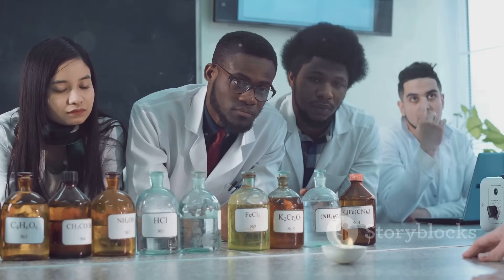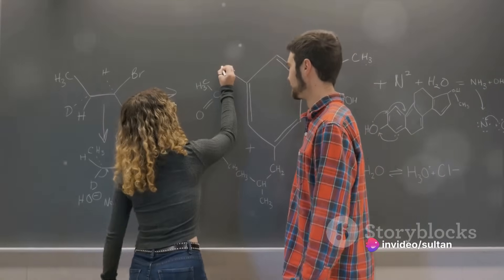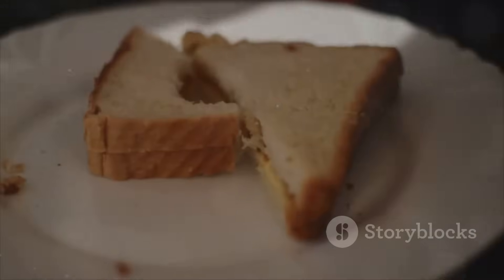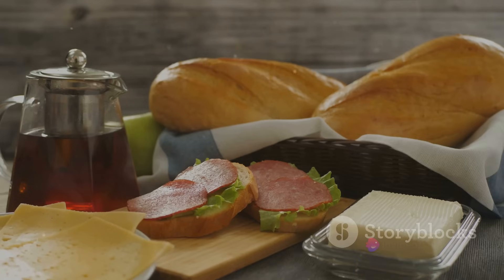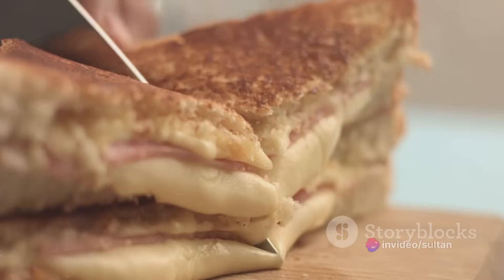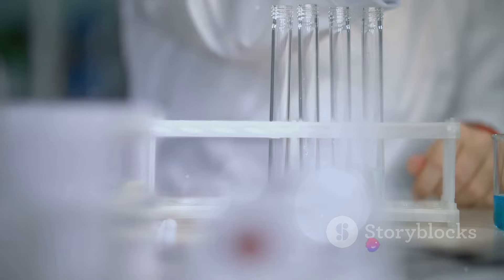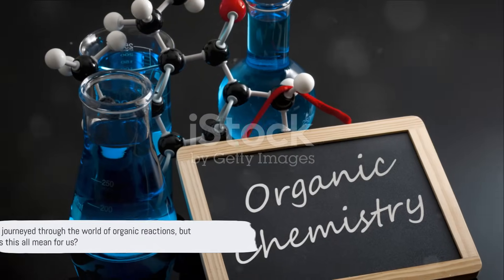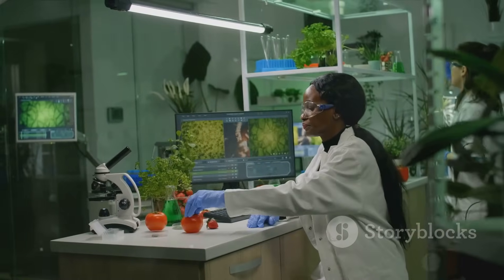Organic reactions simplified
This is a simplified explanation of organic reactions giving a common picture of what happens during various type of reactions of organic chemistry.